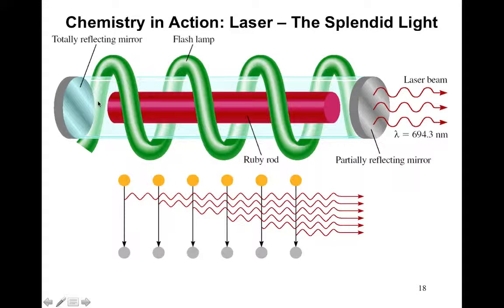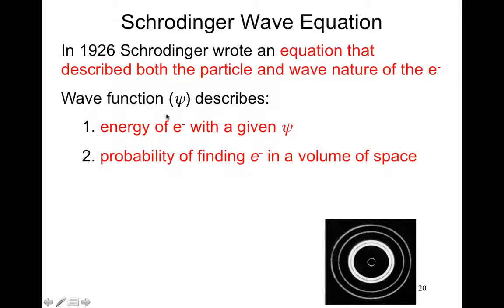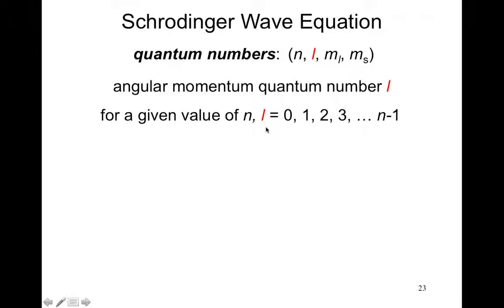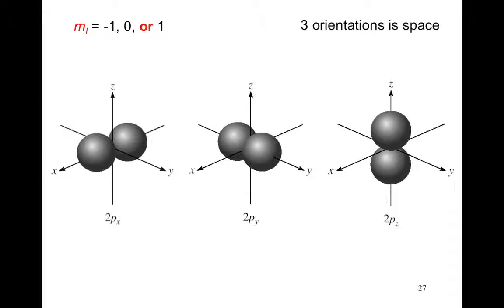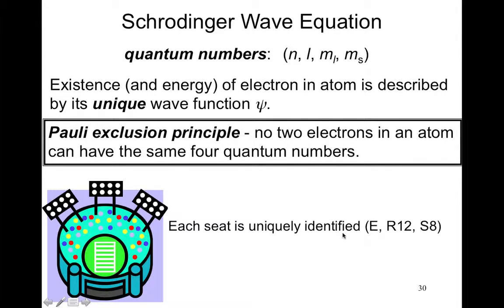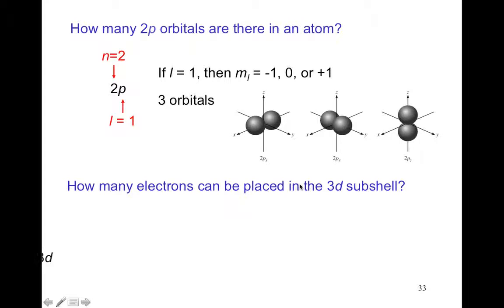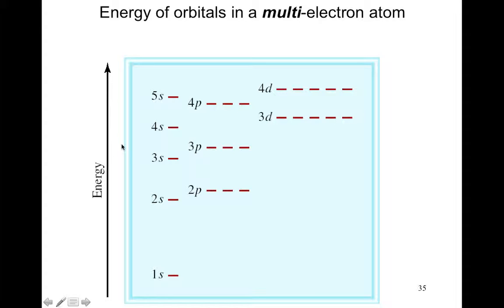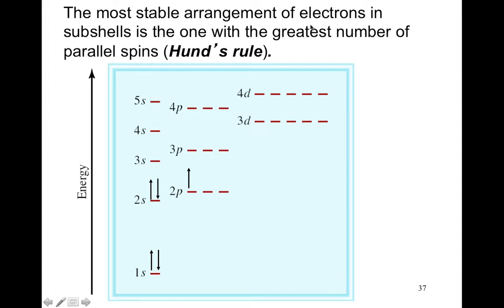Video 7 2